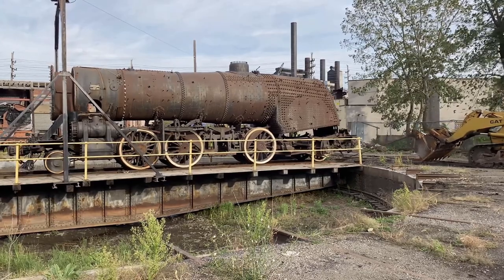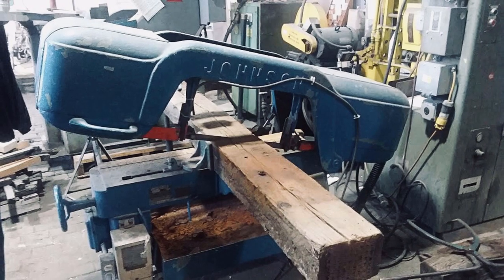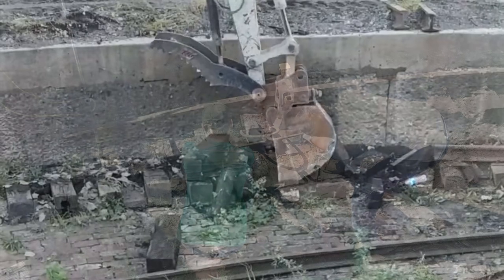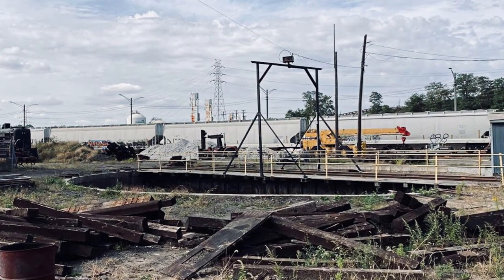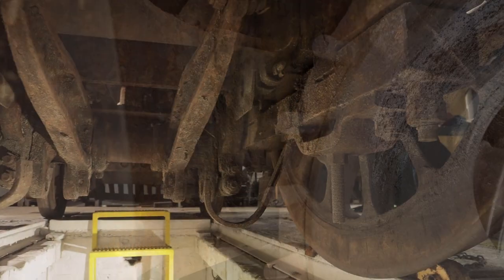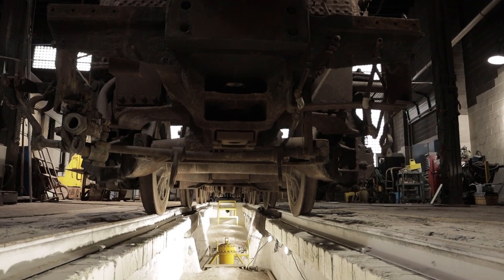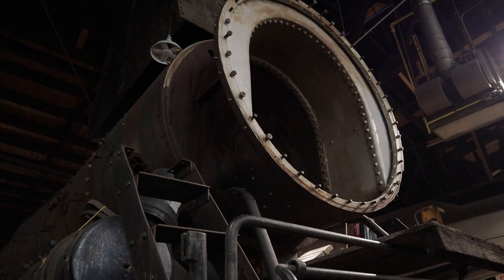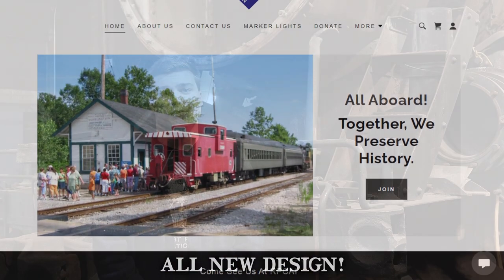Grand Trunk Western 4070 October 2021 Update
Here are the Updates of 4070 October report